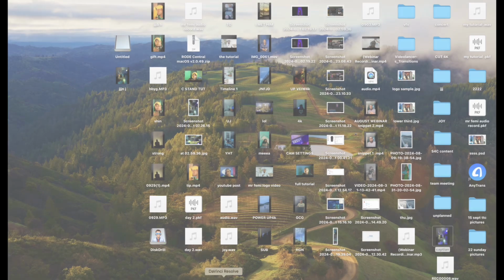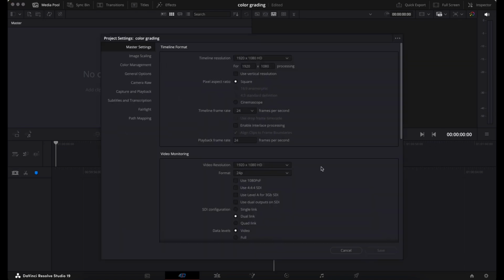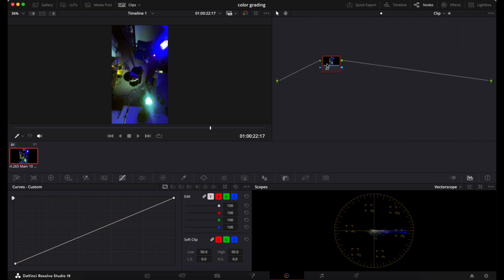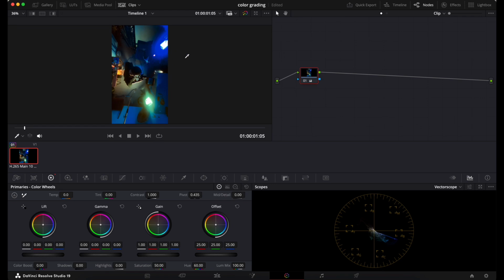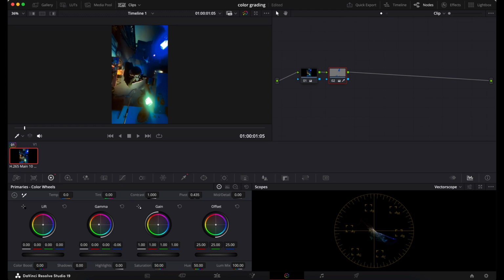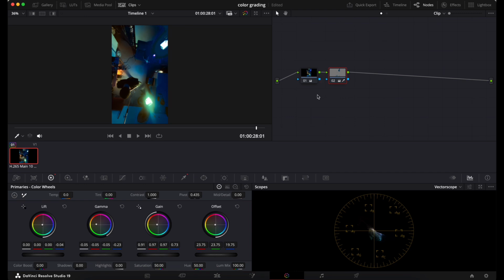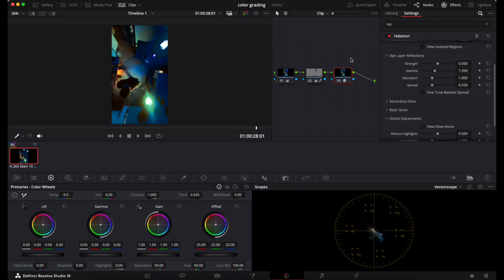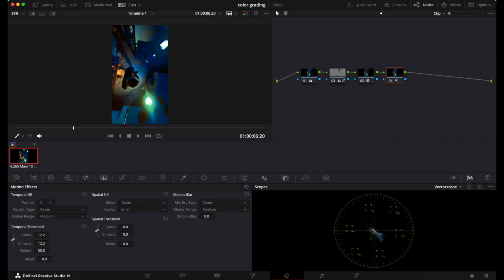Simple grading steps in davinci resolve studios 19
Watch step-by-step on how to grade your videos and get the perfect look